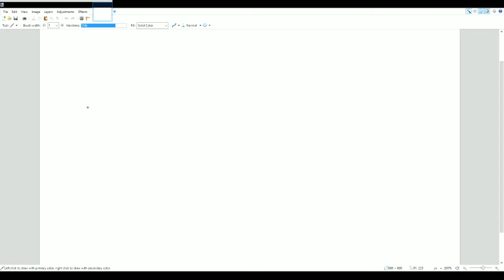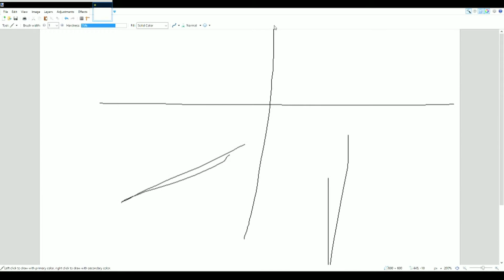HOW TO ART ep 1: lines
a line is defined: a mark with a greater length than width,and can be horizontal, vertical, diagonal; straight or curved; thick or thin, and also extends in both directions without end